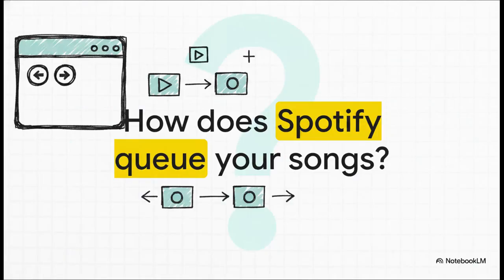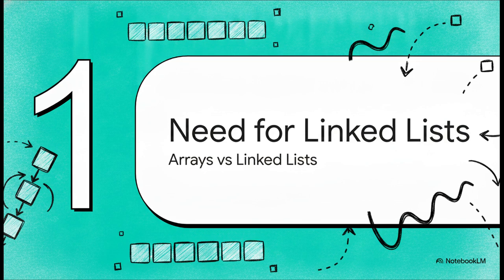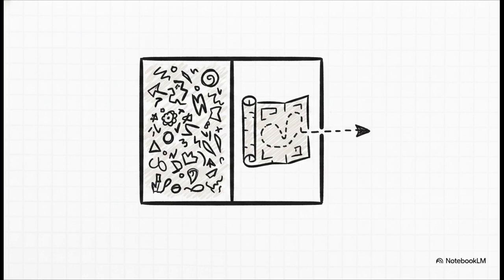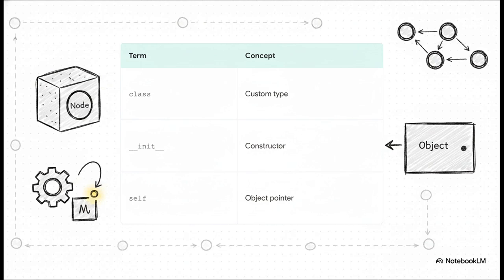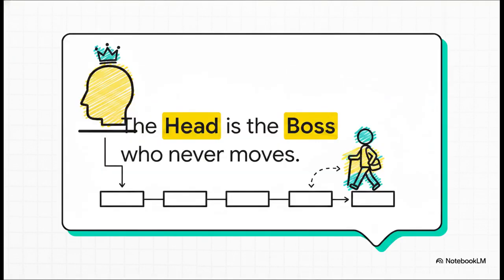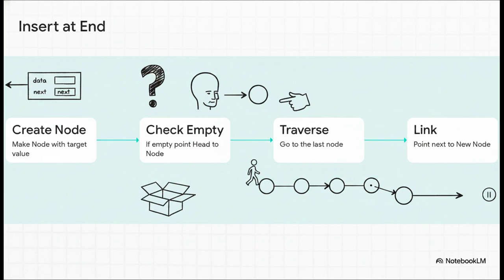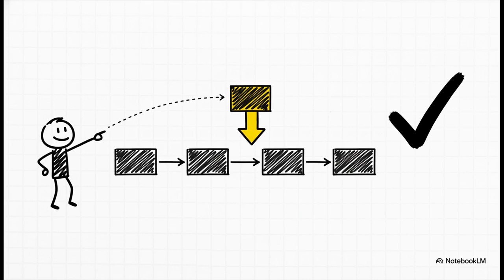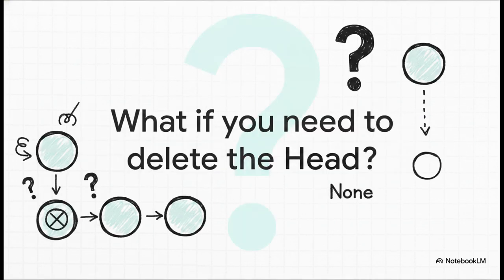Singly Linked List in Python 🐍 | Complete Tutorial with Code & Examples | DSA in Python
🚀 Welcome to this complete Singly Linked List tutorial in Python!

In this video, you'll learn how to implement a Singly Linked List from scratch using Python. We'll understand the concepts step by step with clean code and practical examples, making it perfect for beginners and anyone learning Data Structures and Algorithms (DSA).

📌 Topics Covered:
✅ What is a Singly Linked List?
✅ Why use Linked Lists?
✅ Node Class & Linked List Class
✅ Creating a Linked List
✅ Traversing a Linked List
✅ Insertion (Beginning, End, and Specific Position)
✅ Deletion (Beginning, End, and Specific Position)
✅ Searching for an Element
✅ Updating Node Values
✅ Length of a Linked List

• Python Beginners
• DSA Students
• College Students
• Coding Interview Aspirants
• Competitive Programmers

💡 If you found this video helpful:
💬 Comment your questions or suggestions below